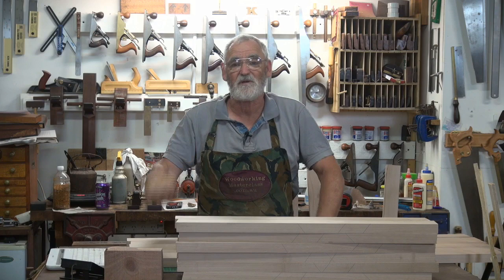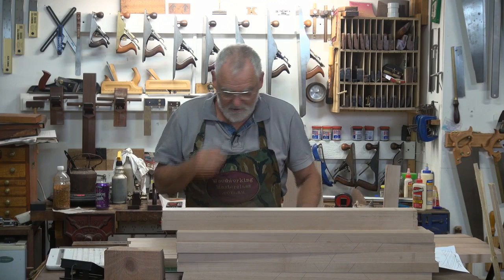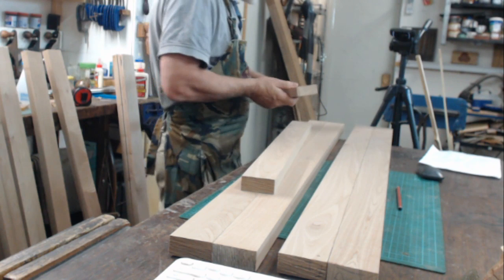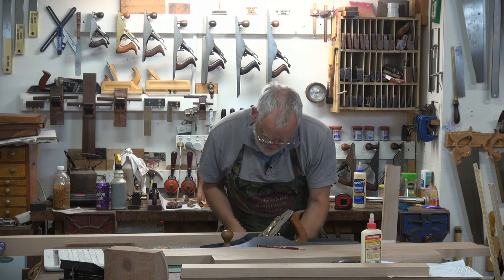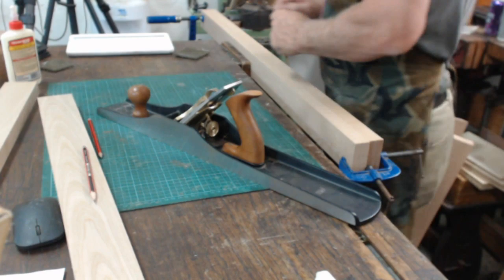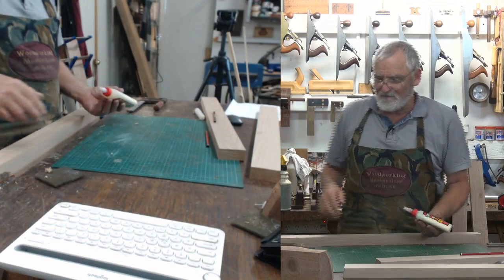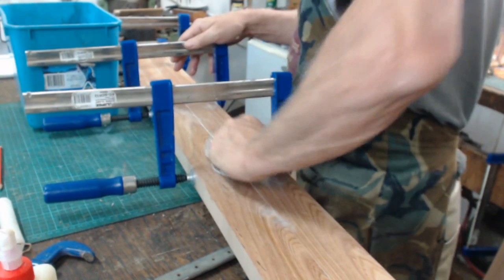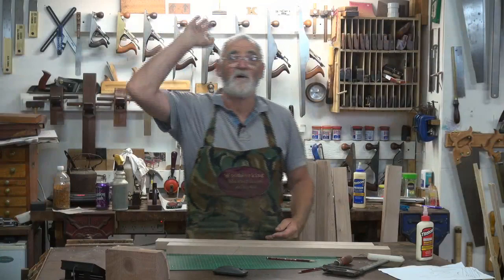Why Book Matching Boards is not the best choice.